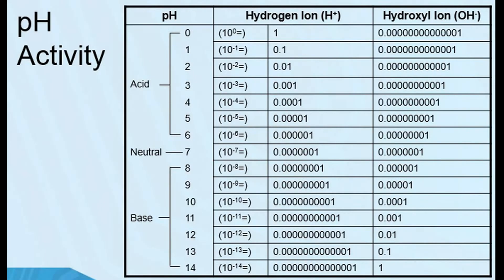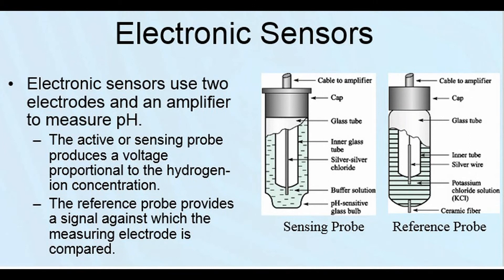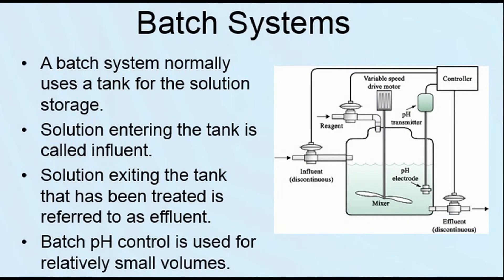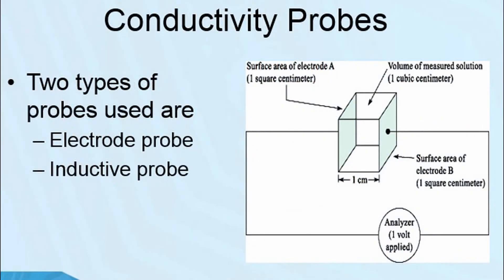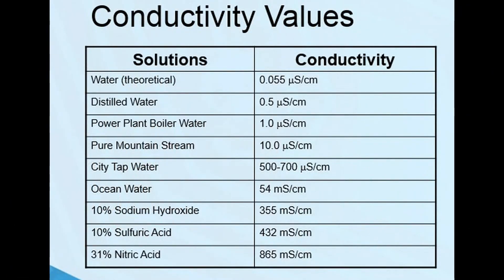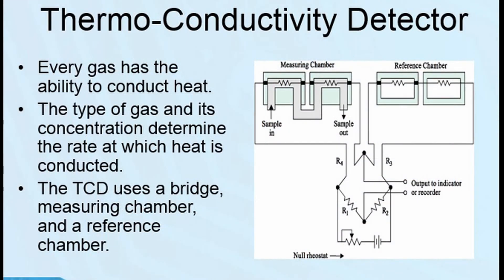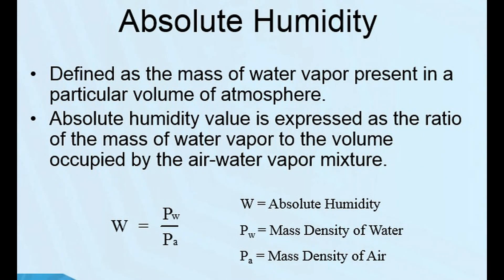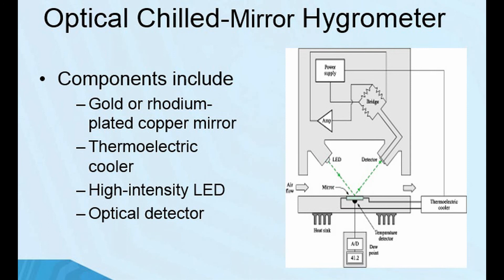ET-360 Ch. 14 Analytical Instruments